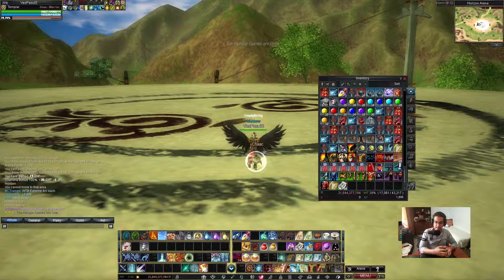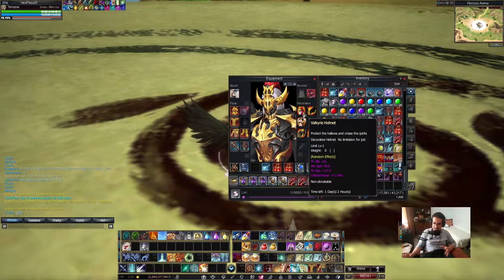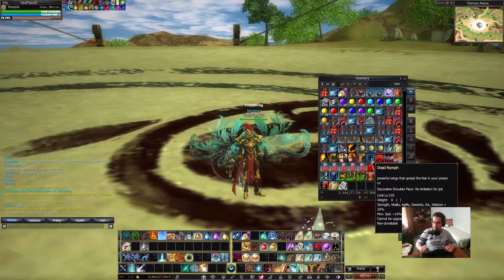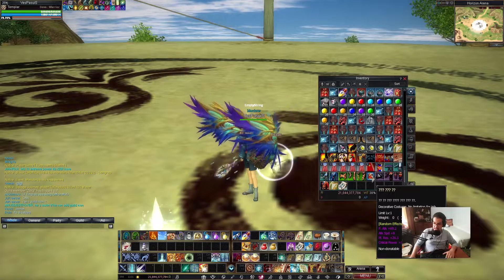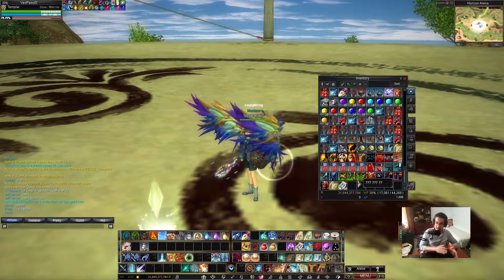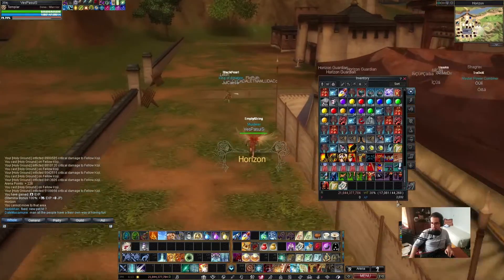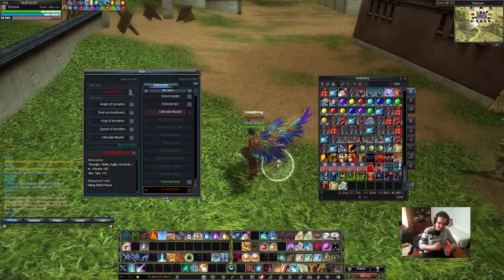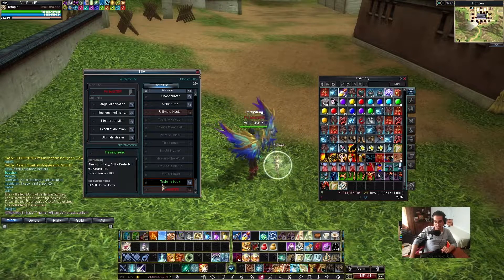RAPPELZ DAYON Epic 9.7 Showcase of the new wings/ Présentation des nouvelles ailes / الأجنحة الجديدة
Hi, Welcome to C.A med channel !

I will be recording some of my game plays and matchs, i will cover multiple games like smite, rainbow six siege, battlefield,. i will do some giveaways, and may upload vlogs and more ! stay tuned :)

PS : Once we hit 1000 sub i will start doing giveaways based on your requests! :)
The reason why I'm using English is because I'm truly in love with this language =) please forgive me if I'm making mistakes.

Thank you very much, I appreciate your time and your support means so much to me =)